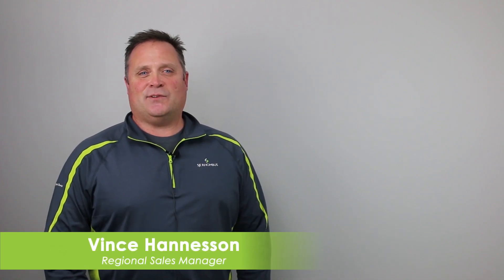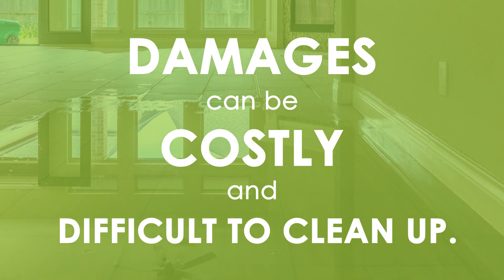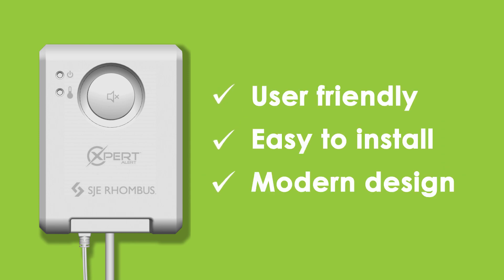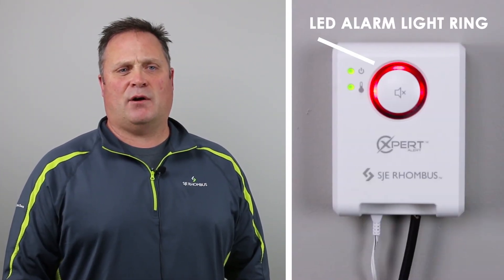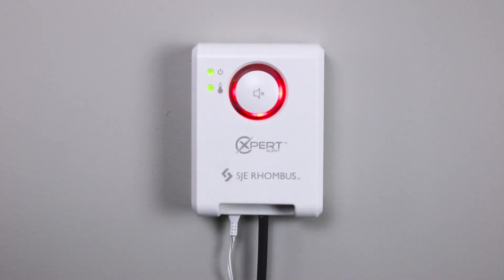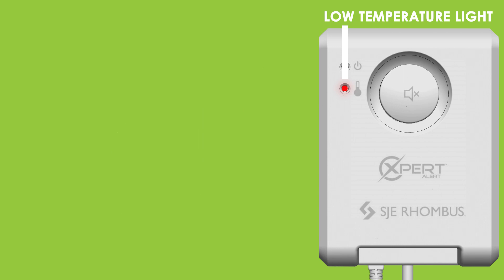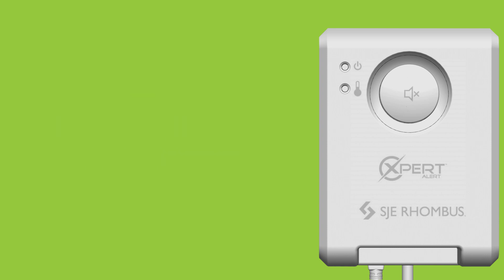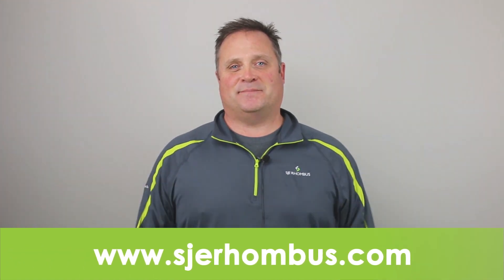Xpert Alert™ Indoor Alarm System | SJE Rhombus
Meet SJE Rhombus' newest alarm, the Xpert Alert™! This multi-condition alarm combines the latest technology with a sleek design. It can monitor 2 alarm conditions, as well as low temperature. The innovative LED light ring illuminates to visually alert users of the condition, and the large test/silence button in the middle is easy to use. for more info.